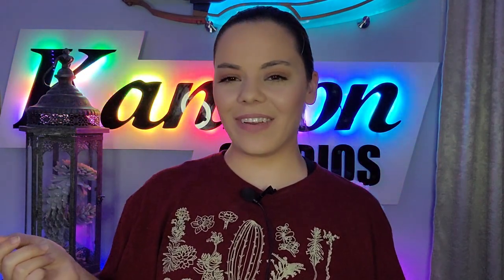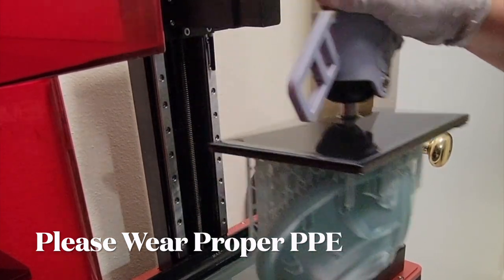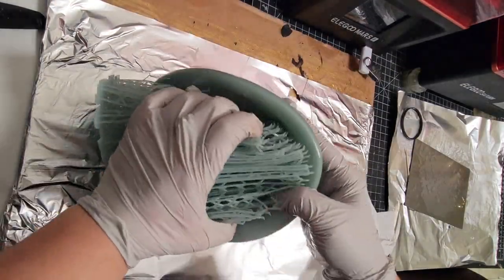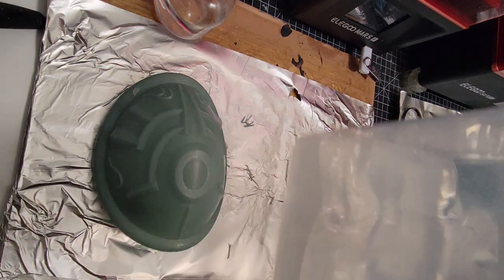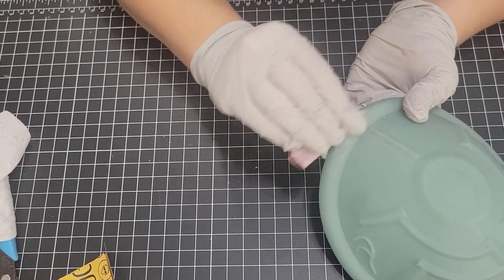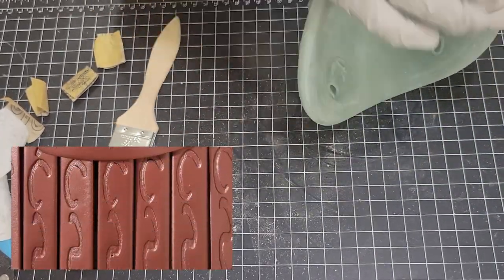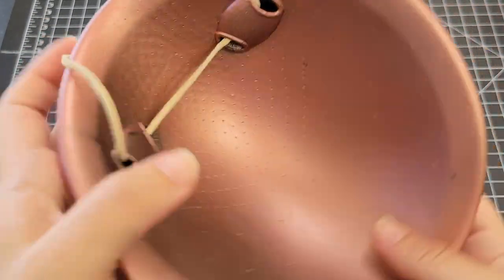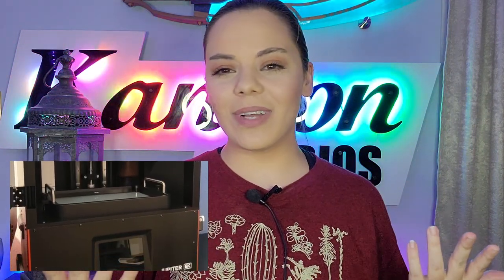Resin Printing Pauldron Armor For Zelda Cosplay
Creating Zelda's Pauldrons using resin printing.  These were 3D modeled in Blender and then printed on the Elegoo Saturn. Please research the safety of resin before using!

::SOCIALS::
Tik-tok : Kiki Kannon